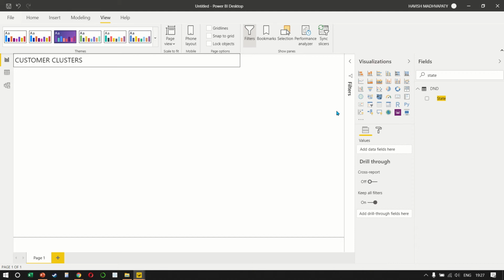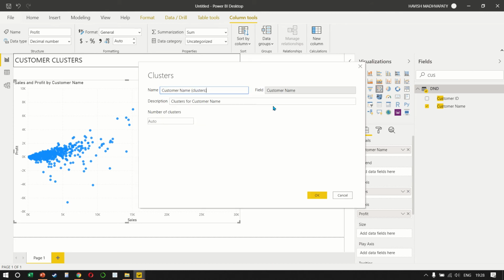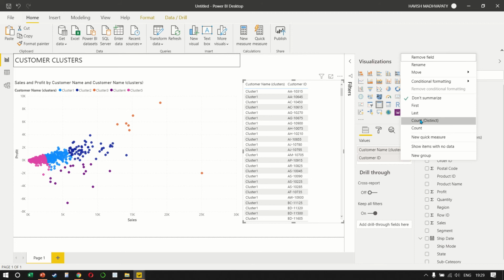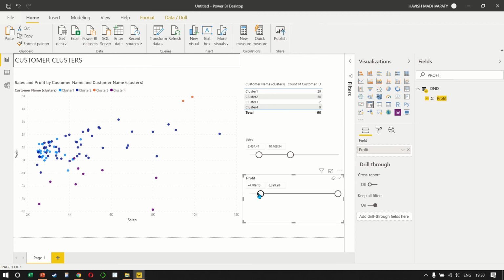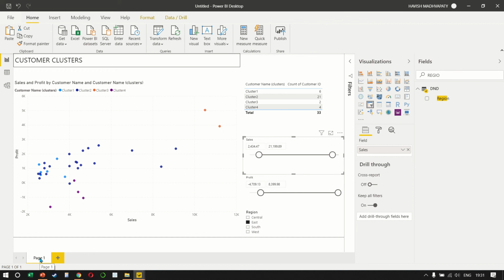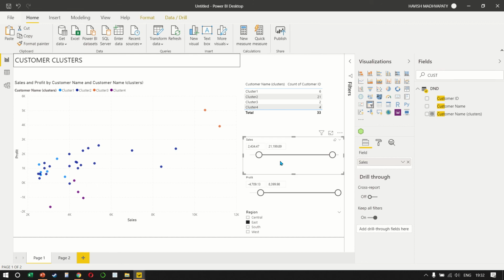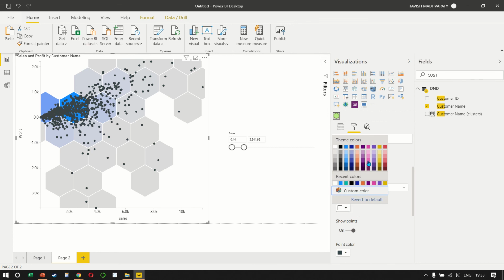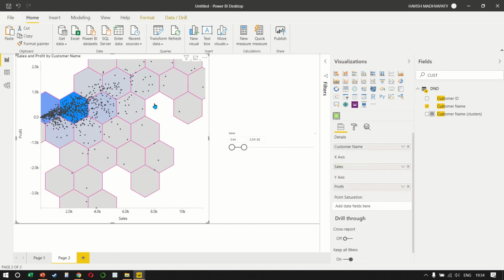003 Create Customer Clusters